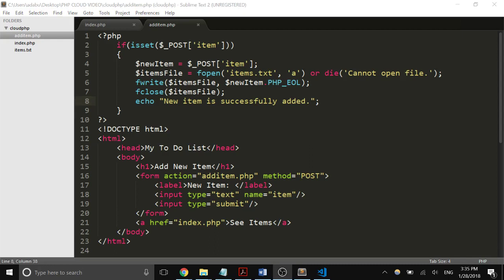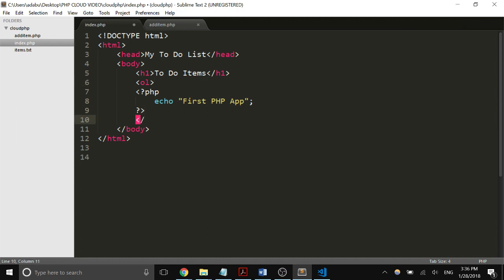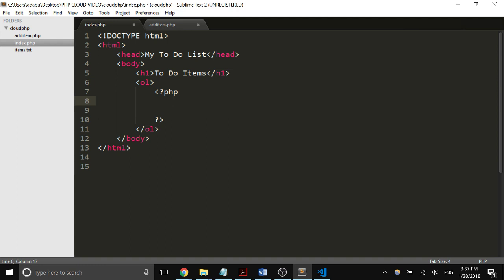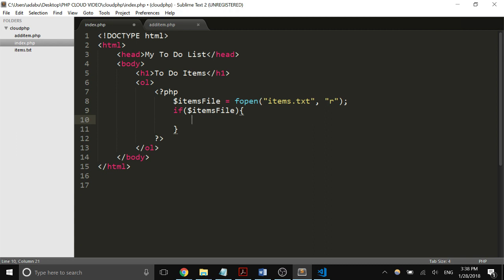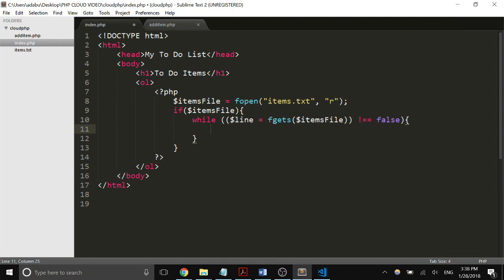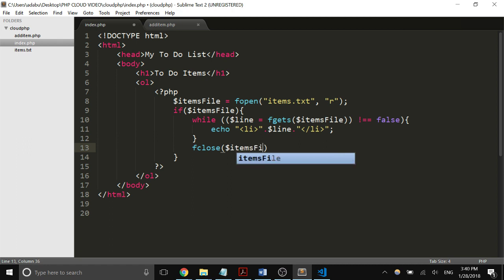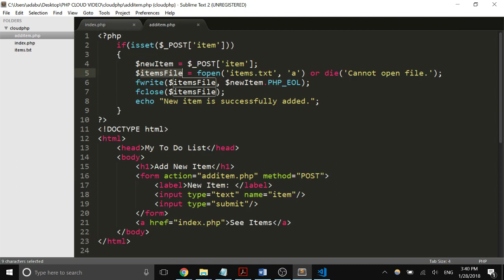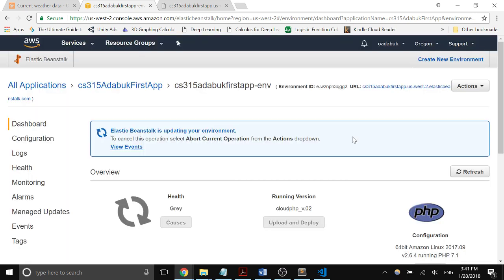Cloud PHP Part 7 - Read Items from Text File